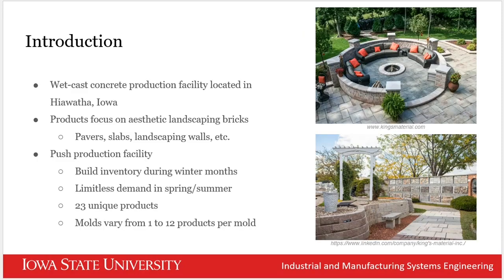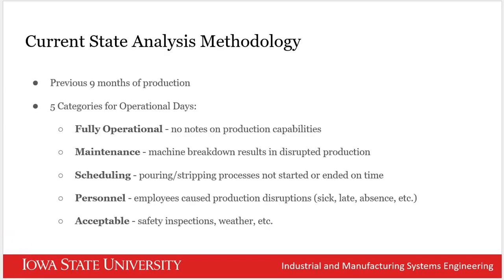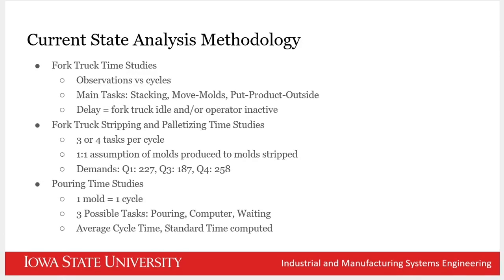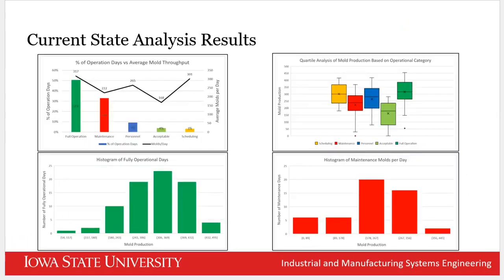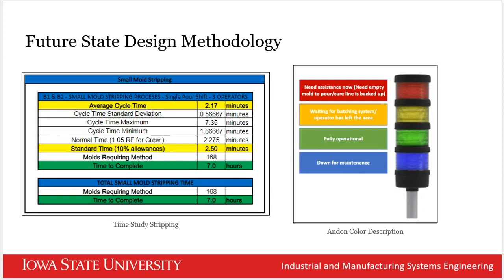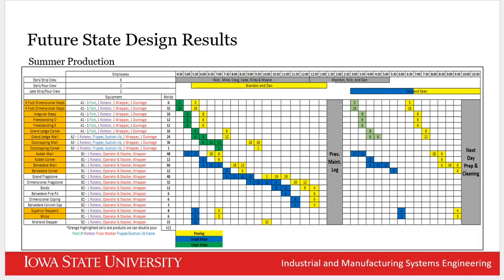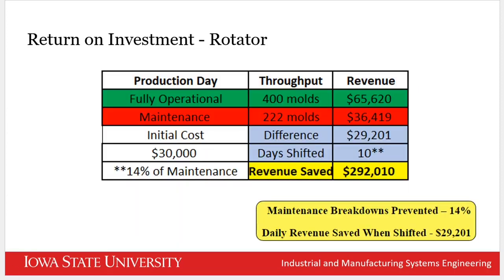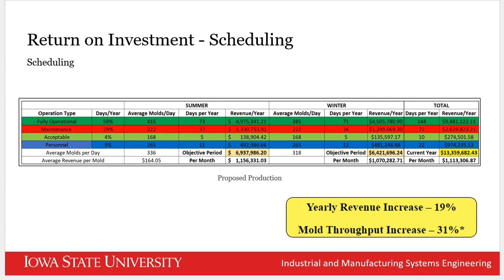King’s Material Team Presentation - IE 441 Spring 2023